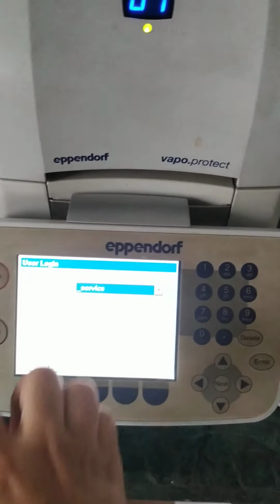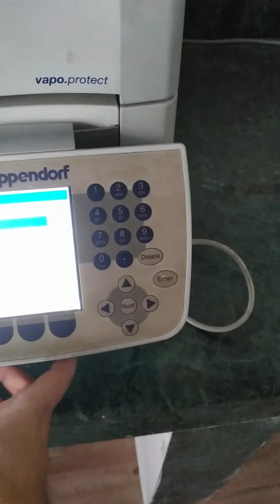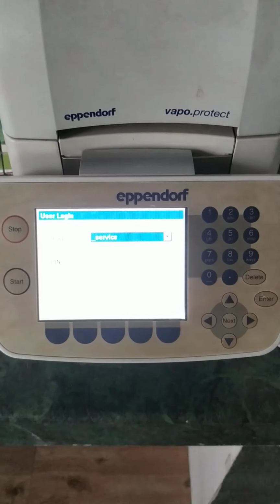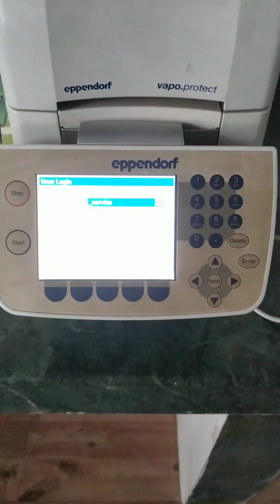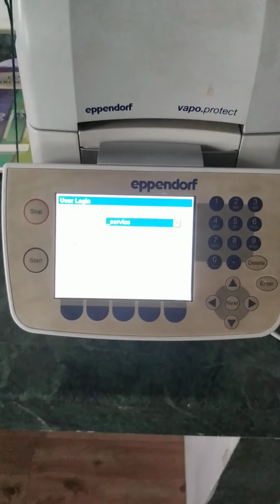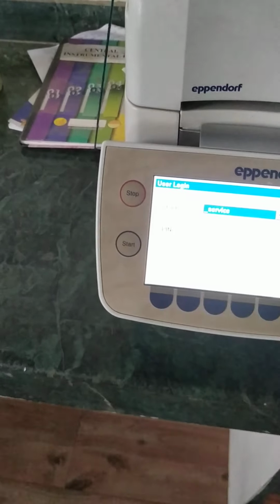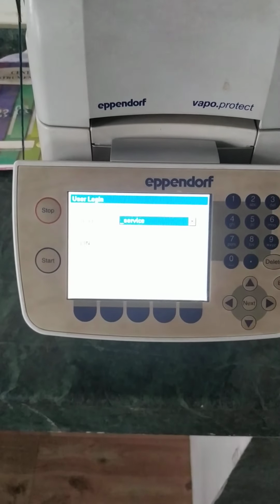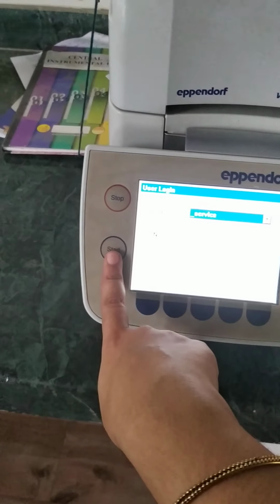JAYOTI VIDYAPEETH- Gradient PCR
Gradient PCR